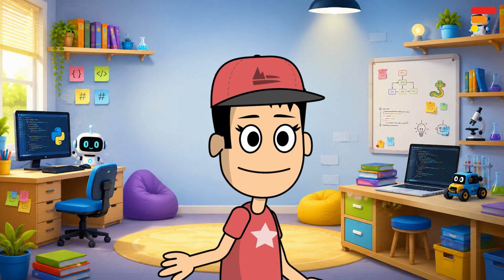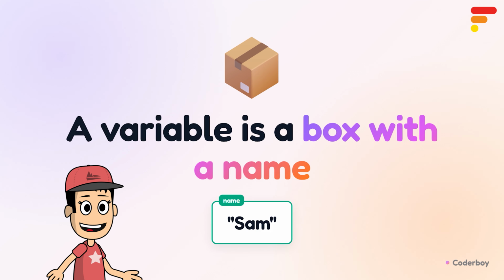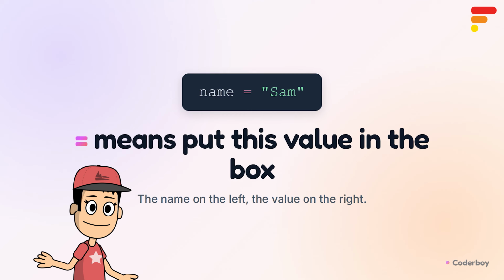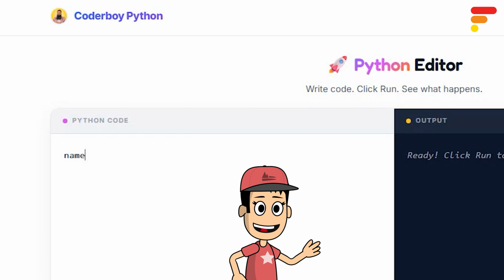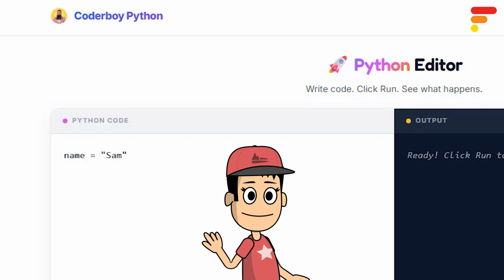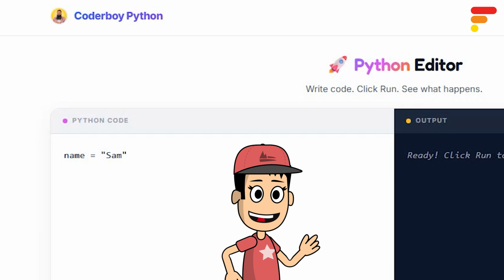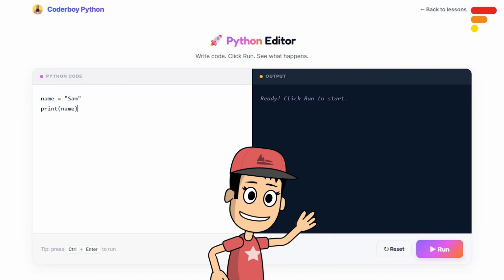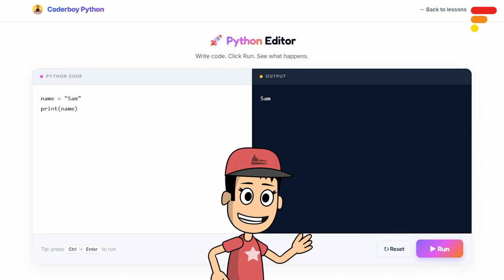Python Variables for Beginners | Store Values in Python | Ep. 05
In this lesson, you will learn about Python variables. A variable is like a box with a name, and we can put a value inside it.

In this video, Coderboy explains how variables work, how to create a variable, how to store text inside a variable, and how to use print() to show the value on the screen. You will also learn that a variable can be changed later by putting a new value inside the same variable name.

What you will learn:
How variables store values
How to create your first Python variable
How to use the equals sign in Python
How to print a variable
How to change the value of a variable
Why variables help Python remember information

This is the fifth lesson in a step-by-step Python course for complete beginners. Follow the videos in order to learn Python basics, write your first code, and build fun beginner projects.

Is lesson mein aap Python variables ke baare mein learn karenge. Variable ek box ki tarah hota hai jiska ek name hota hai, aur hum uske andar ek value store kar sakte hain.

Is video mein Coderboy explain karega ki variables kaise kaam karte hain, variable kaise create karte hain, text ko variable ke andar kaise store karte hain, aur print() ka use karke value ko screen par kaise show karte hain. Aap yeh bhi learn karenge ki same variable mein baad mein new value daal sakte hain.

Variable kya hota hai
Variables values ko kaise store karte hain
Apna first Python variable kaise create karte hain
Python mein equals sign kaise use hota hai
Variable ko print kaise karte hain
Variable ki value kaise change karte hain
Variables Python ko information remember karne mein kaise help karte hain

Yeh complete beginners ke liye step-by-step Python course ka fifth lesson hai. Videos ko order mein follow karein, Python basics learn karein, apna first code likhein, aur fun beginner projects build karein.

Next lesson: Numbers and Strings